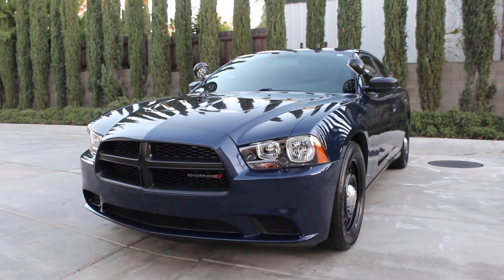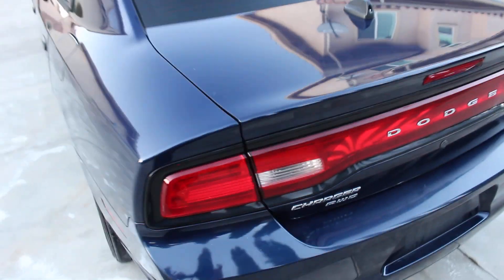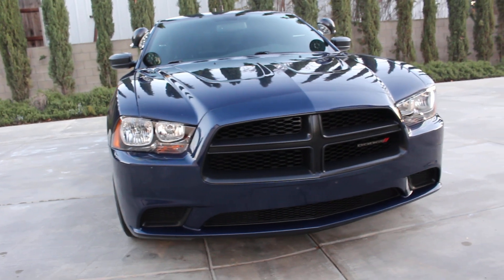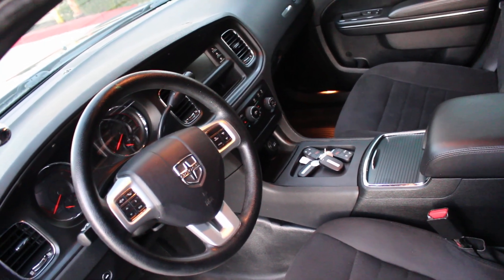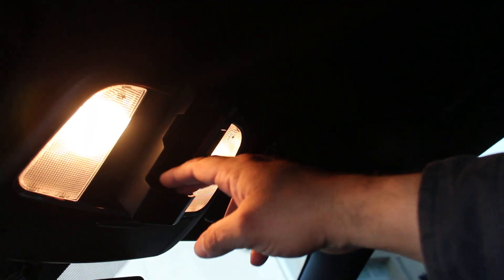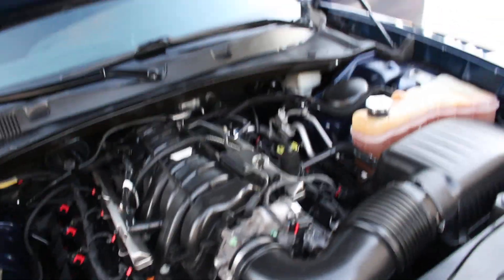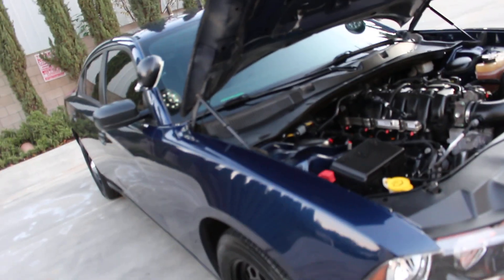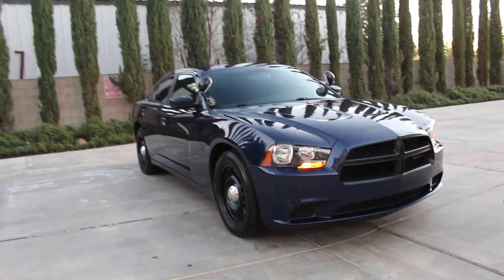2014 Dodge Charger PPV - 5.7 HEMI - AWD In Immaculate Running Condition.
FOR SALE
$14,900 Or Best Reasonable Offer

2014 Dodge Charger PPV - 5.7 HEMI - AWD former Highway patrol/State Trooper vehicle slick top take home vehicle with 130,000 miles and only 920 idle hours. Original navy blue metallic from factory. Vehicle has been fully serviced/detailed and she is turn key ready to go anywhere across the states. She needs no repairs what so ever. Vehicle does have a clean and clear title. Sold as is - Where is.